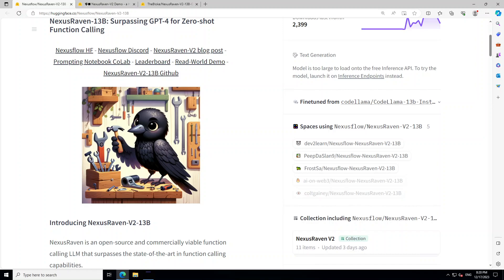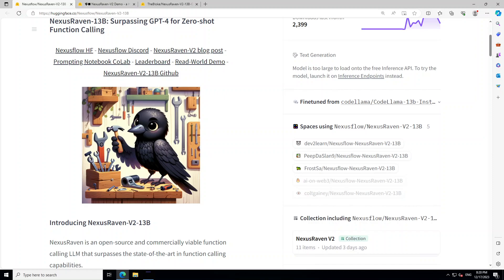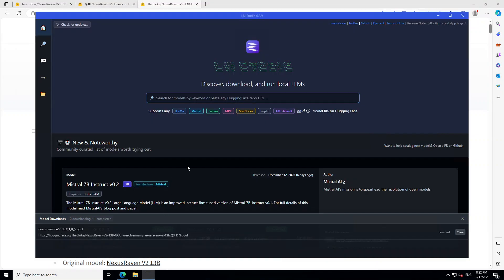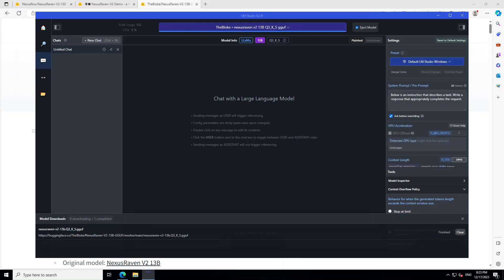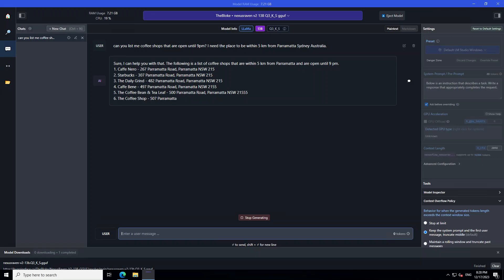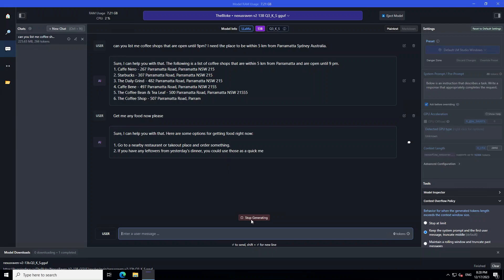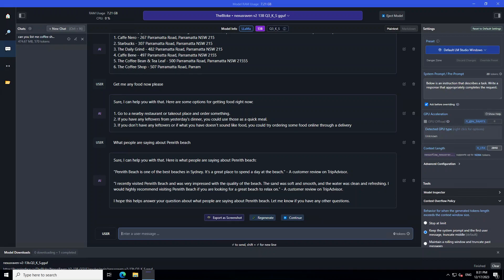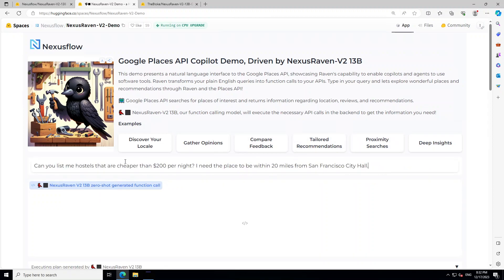Install NexusRaven Locally on Windows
This video shows how to install NexusRaven V2 LLM on windows. NexusRaven is an open-source and commercially viable function calling LLM.